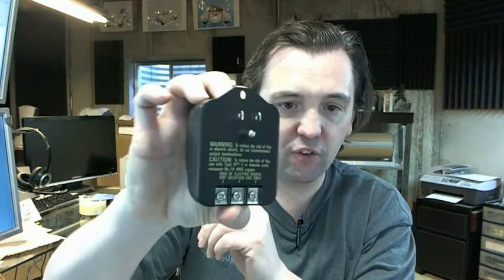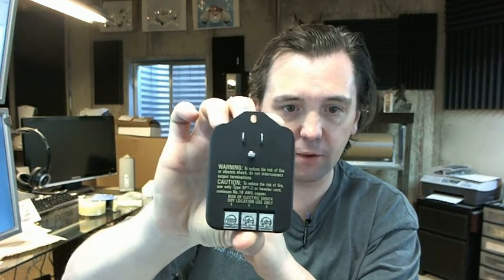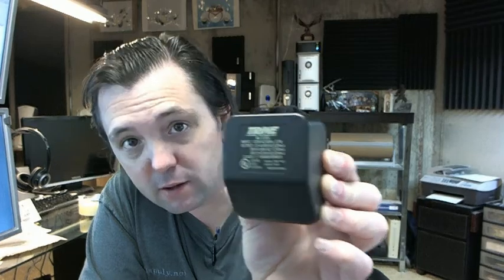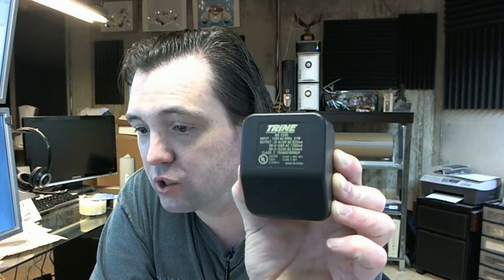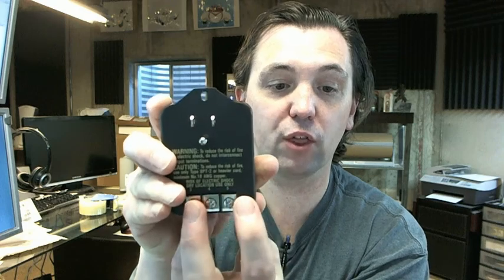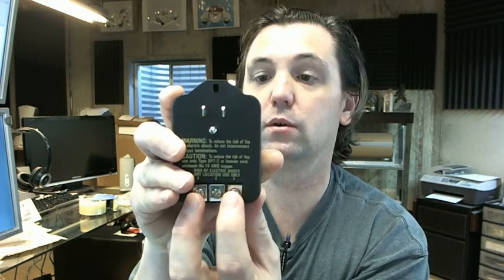Trine 5205 Plug-In Transformer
This video is to bring you a closer look at the Trine 5205 Plug-In Transformer.
Trine 5200 Series Plug-In Transformers.There are six different models that primarily differ by their output voltage.There is a chart on the website that shows the outputs of all the six models.
The label on the back does serve as instructions for this transformer but this transformer is going to be able to handle 110 light voltage down to 8 volts etc
The instructions on here shows screws 3 and 4 for 16 volt, 4 and 5 for 8 volt AC and 3 and 5 for 24 volt AC.
16 volt .6 AMP
8 volt is 1 1/4 AMP
Is used for tremendous amount of applications for this outside of the standard applications such as an electric strike, door bell or other low voltage low amp sorts of items.
Transformers like this can be used for a lot of sorts of items and a plug in item makes life a lot easier when you can not run conduit situation to power something low voltage.